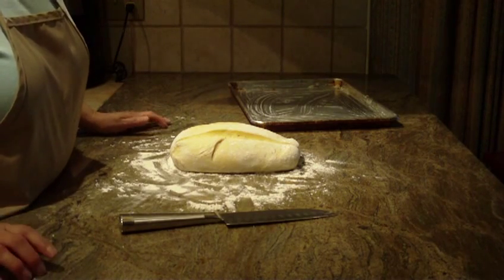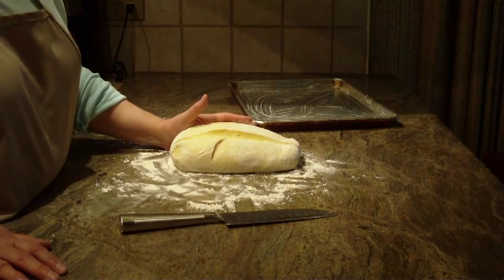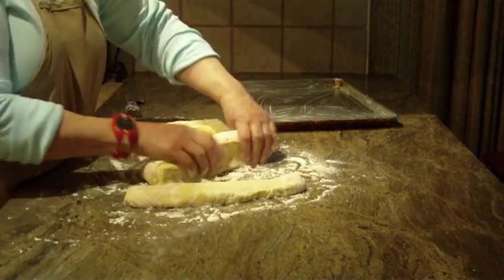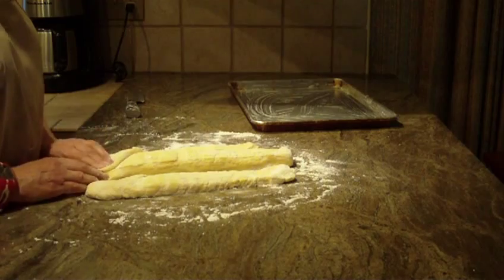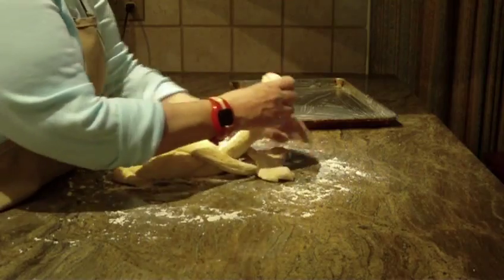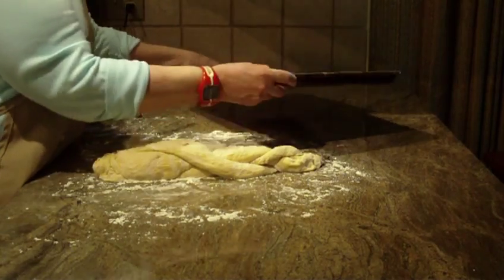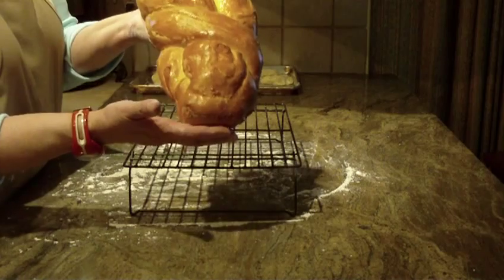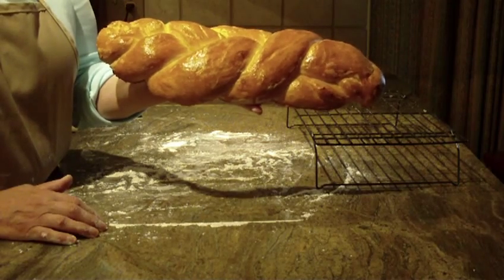Swiss Braided Bread Recipe by Diane Lovetobake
3 3/4 cup bread flour, 1 teaspoon salt, 1 egg beaten 1 Tablespoon active dry yeast, 1 teaspoon honey, 1 cup lukewarm milk, 4 Tablespoons melted cooled butter.
You can make this dough in a bread maker (Dough Cycle) or by hand. Once dough is ready cut in 3 strips. Bring the ends together and braid the strips. Beat 1 egg or 1 egg white use  pastry brush to cover braided dough.  Cover with oiled plastic wrap or place a towel over dough till doubled. Can take up to 2 hours to double